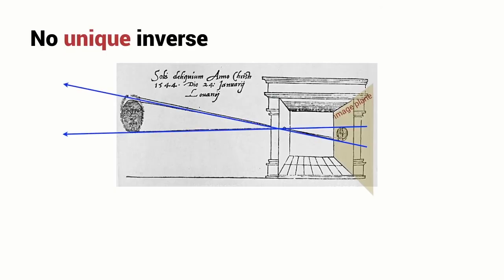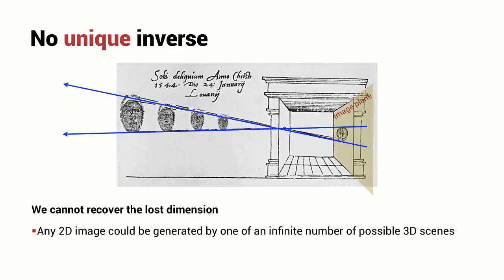Perspective projection - recap